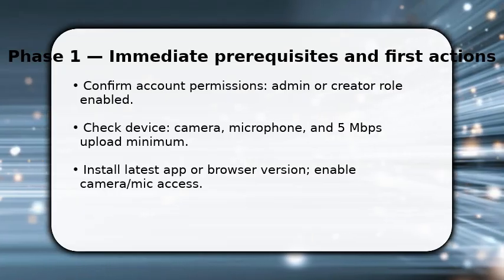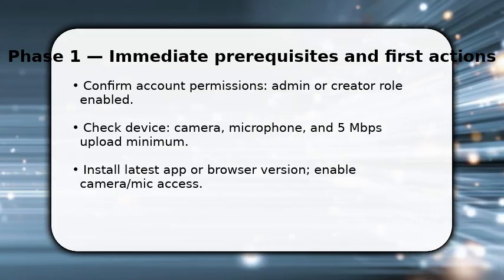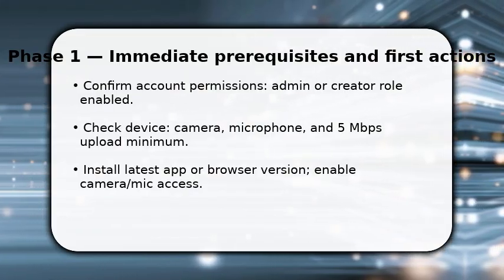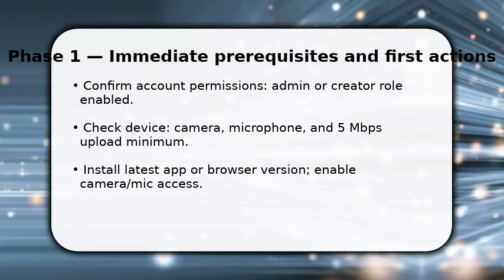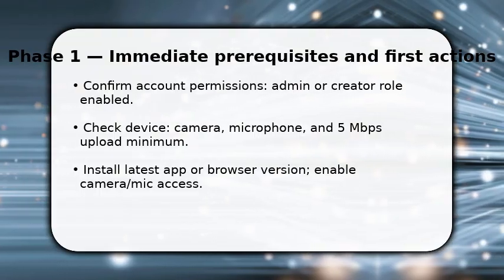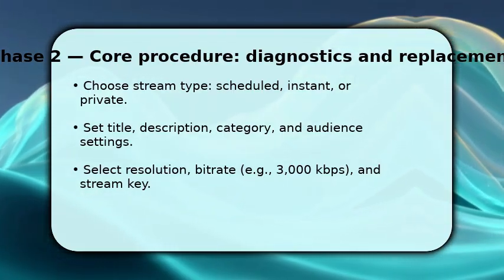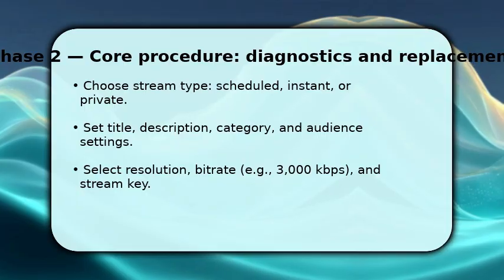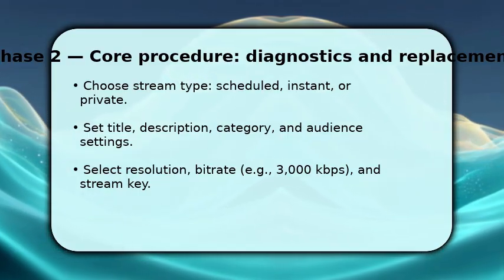How to Enable Live Option - Step by Step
How to Enable Live Option - Step by Step | 🔒 Surfshark VPN Deal — Stay private and secure. $1.99/mo + 3 Months Free ▸

Discover the simple steps to activate live streaming on your device. This video guides you through enabling Live option, ens extraneous details about related software or hardware.